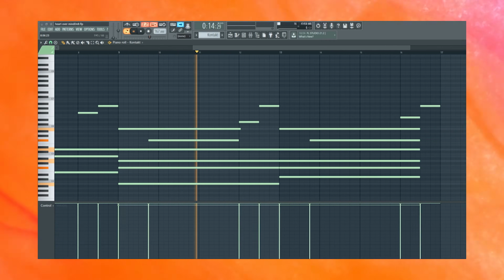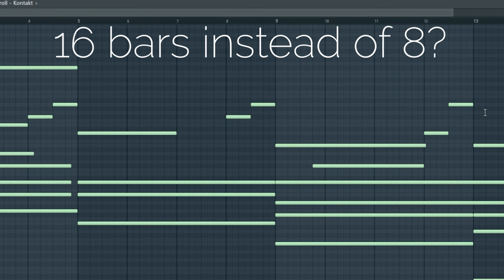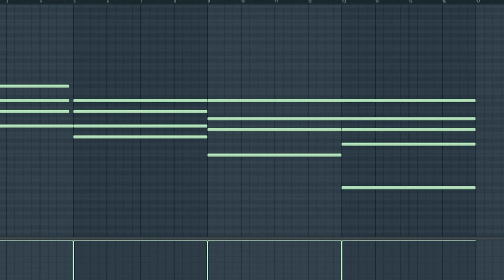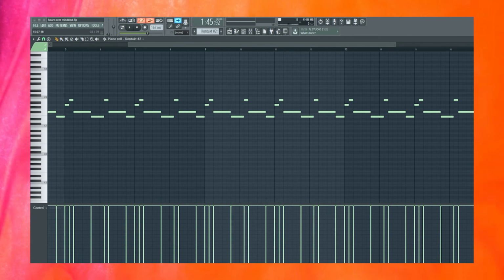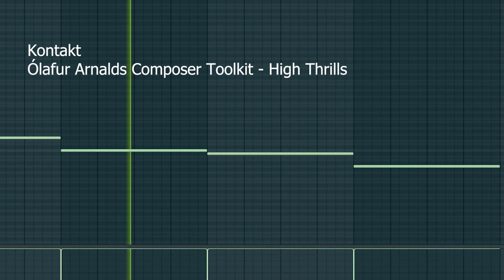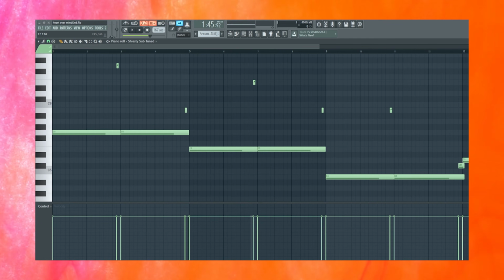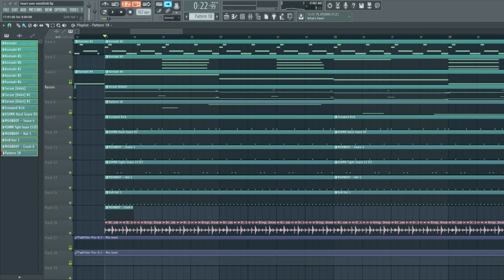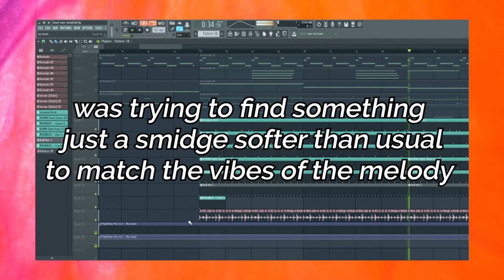How To Make Emotional DnB | FL Studio Tutorial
What's going on everyone! Today we'll be going over the emotional drum and bass song I posted earlier this week and how I made it! I'll be going over it step by step breaking down each layer as well as the presets I used, but this time with a voiceover to kind of go through things a bit more in detail and talk about my thought process while making the song! I'm still learning how to edit these kinds of videos and trying to make things a bit more entertaining so if you have any feedback on that i'd really appreciate it!

This song is coming out on January 19th as a part of my new EP "Rebirth." If you enjoyed it I would really appreciate if you gave it a listen when it comes out :) ♥

0:00 - Intro
0:10 - Creating Chord Progression
1:06 - Adding Layers
1:57 - Creating A Counter Melody
2:15 - Adding Ear Candy
3:07 - Bassline
3:26 - Finishing Up The Melody
3:49 - Drums
4:23 - RECAP
4:42 - Outro/Release Date